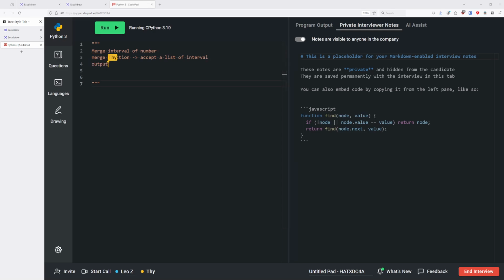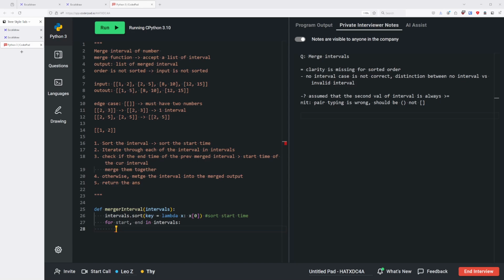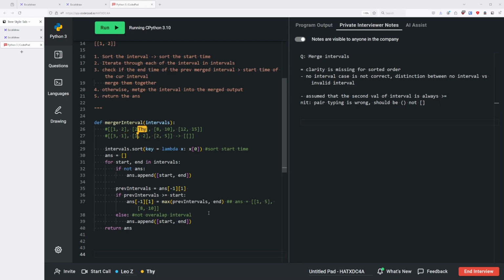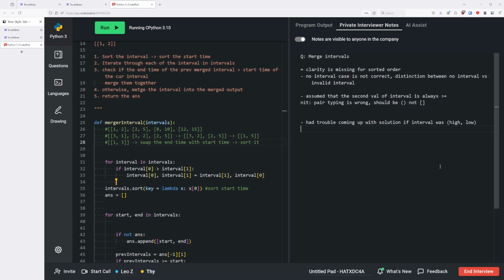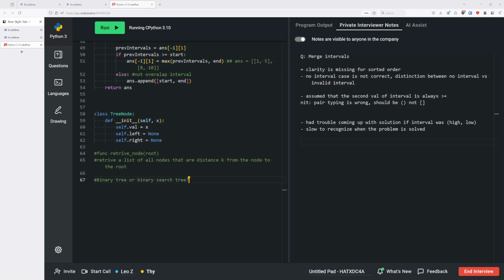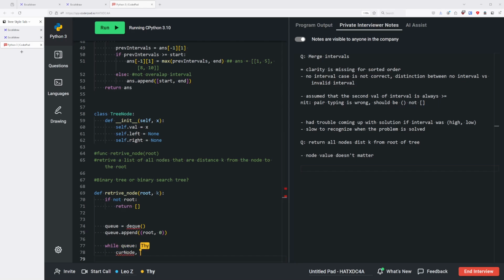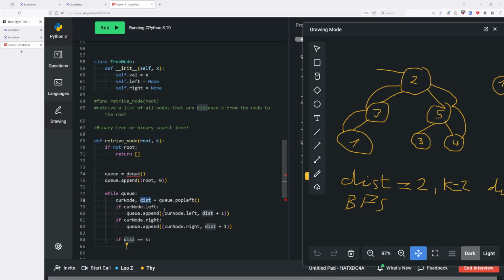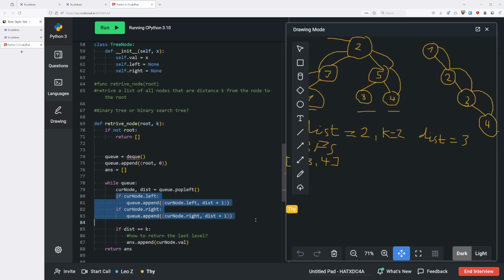Mock Leetcode interview - Merge intervals & k distance from root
Leo and Thy go through 2 mock leetcode problems.